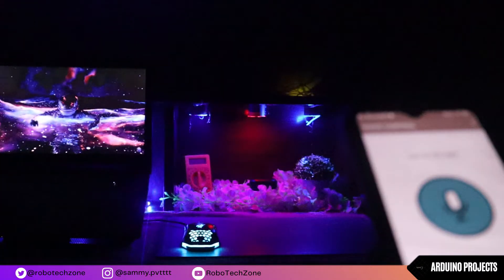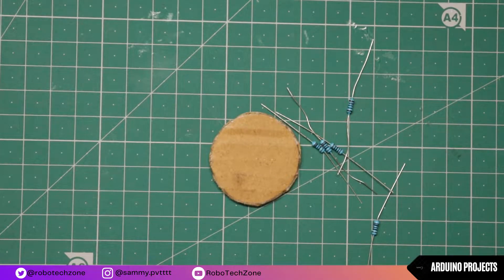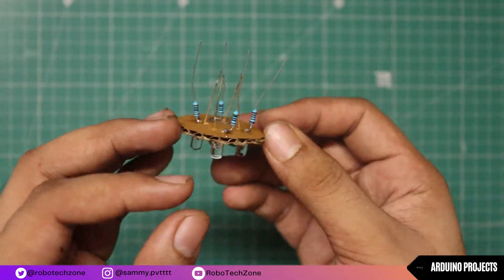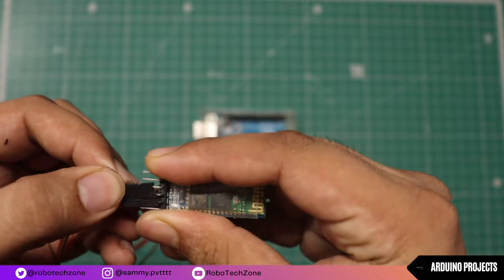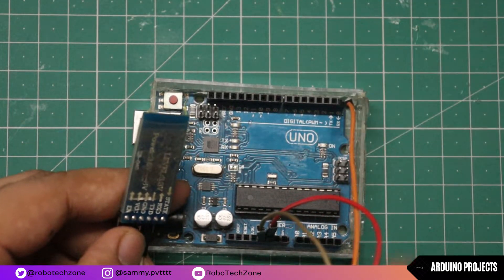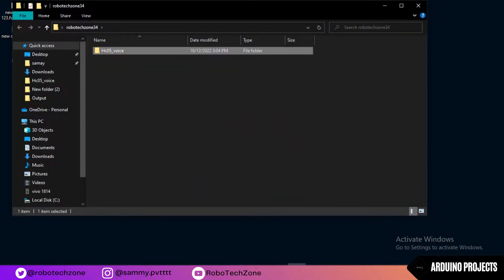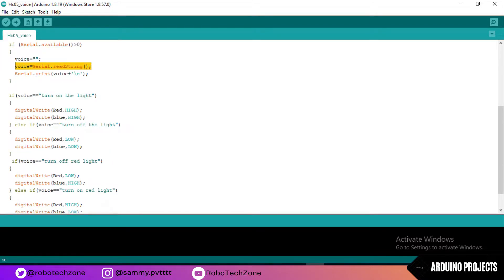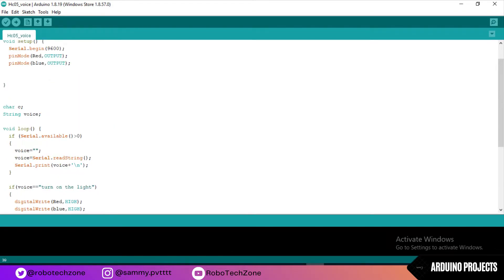How To Control LED With Bluetooth Module HC-05 || Arduino Project 33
Hello friends i am back with another video . Are you looking for electronic projects for your collage or schools. so today i will make automatic water dispenser with arduino uno .I hope you like it. do like and subscribe my channel.

* U can also like this video -: shorturl.at/bpxGP